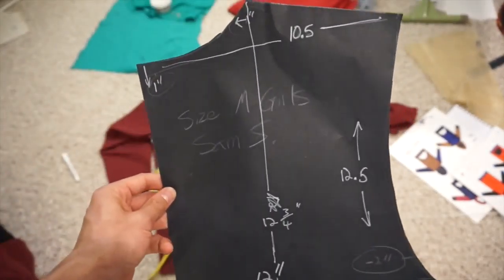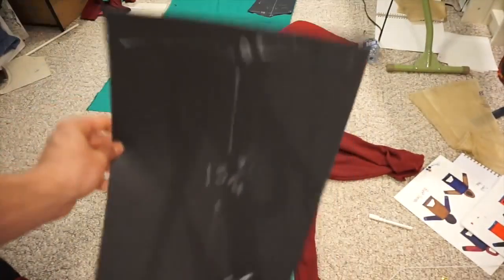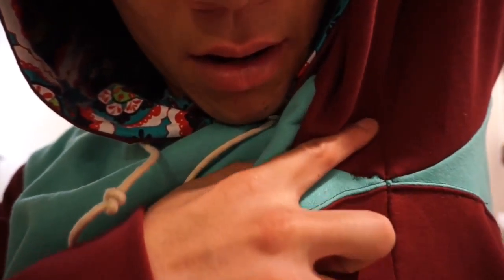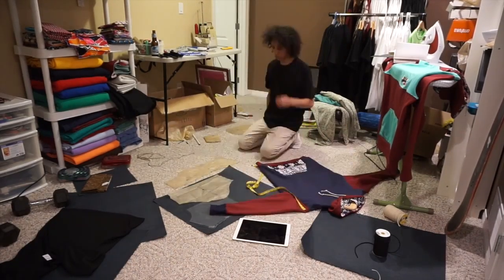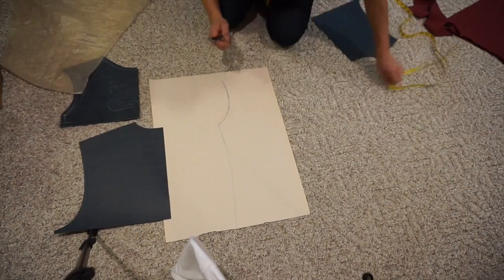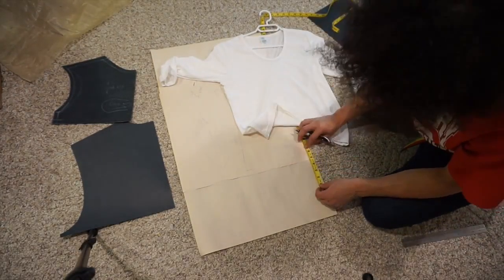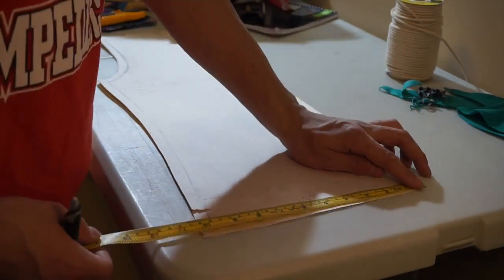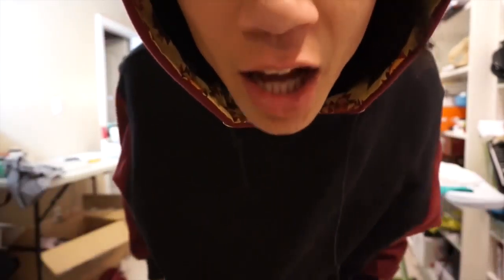Seamless | drafting the body pattern